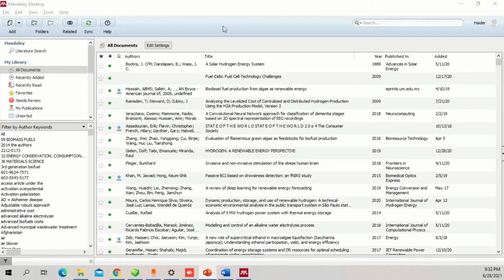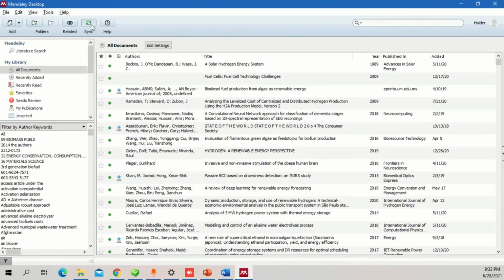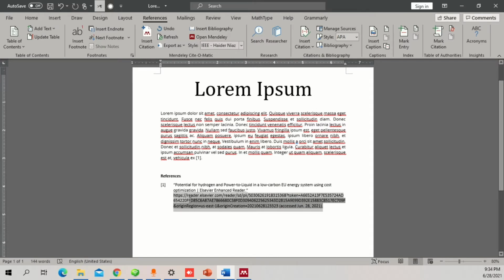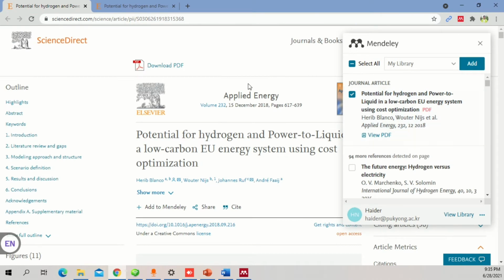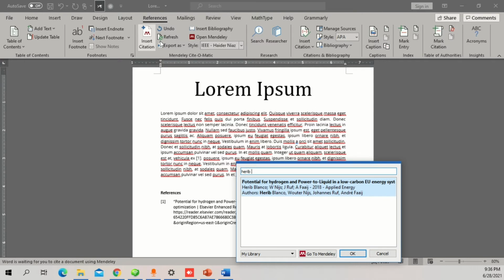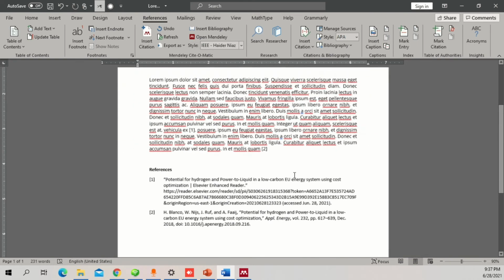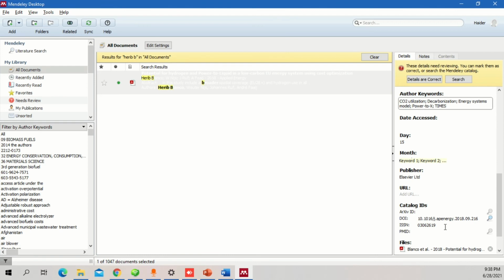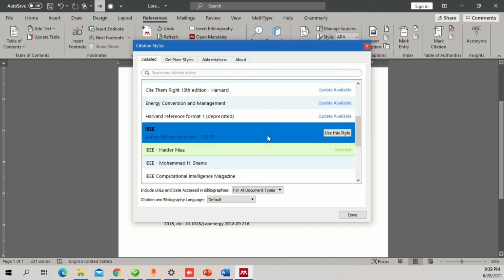How to FIX BROKEN References in Mendeley for Manuscripts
I showed easy tricks to import references and fix broken ones. Very easy and simple to implement technique.